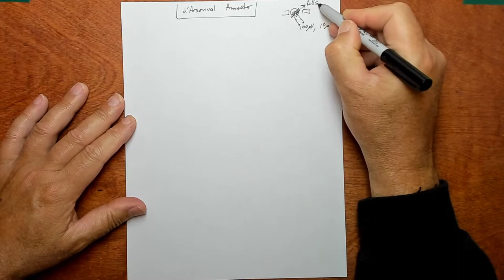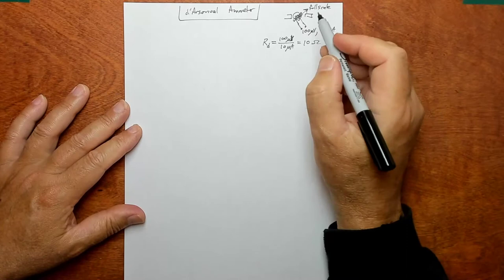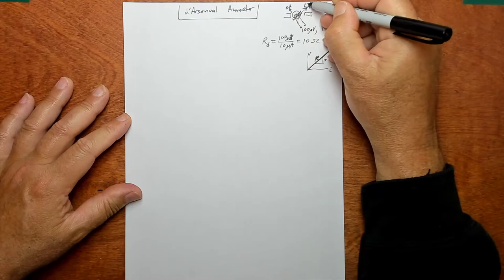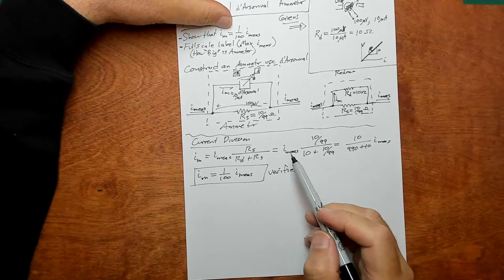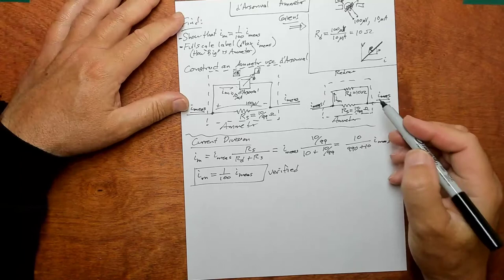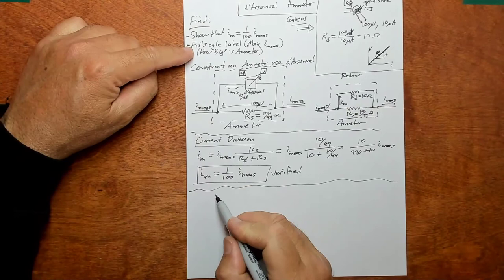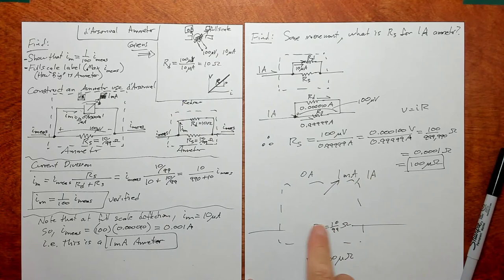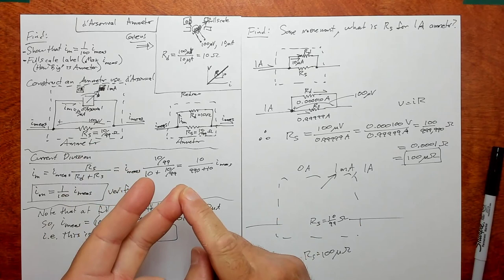Chapter 3 Problem 4 - d’Arsonval Movement Ammeters